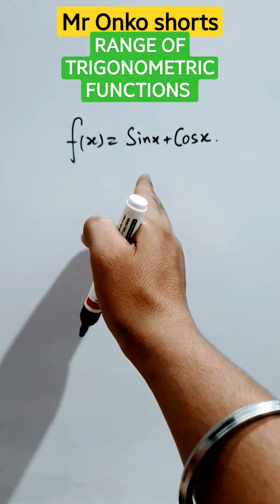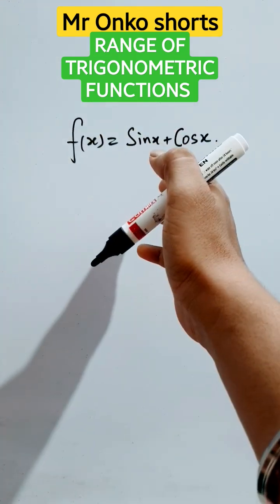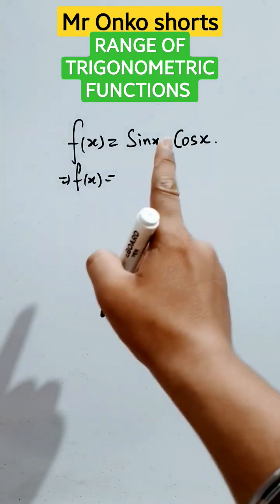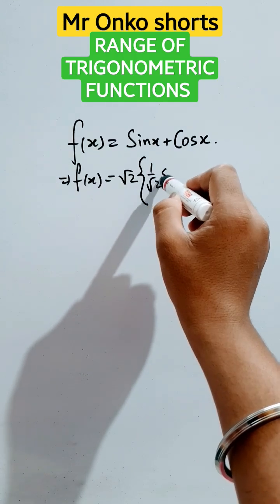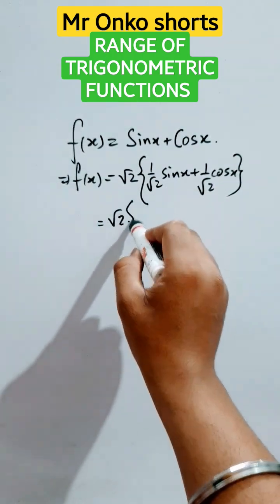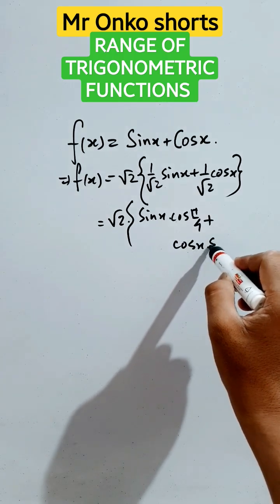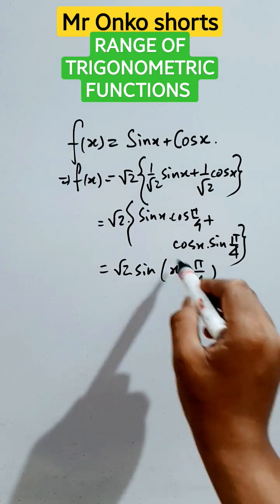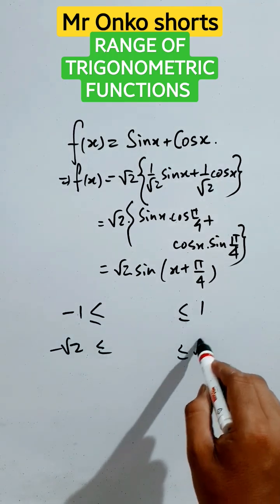How to find Range of Trigonometric functions🤔😍📝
How to find Range of Trigonometric functions🤔😍📝 mathematics domainandrange mronkoshorts here we will learn the trick to find range of a given trigonometric function let's learn watch till end